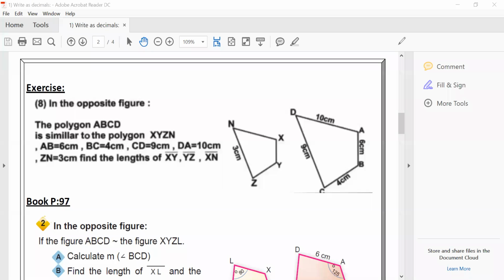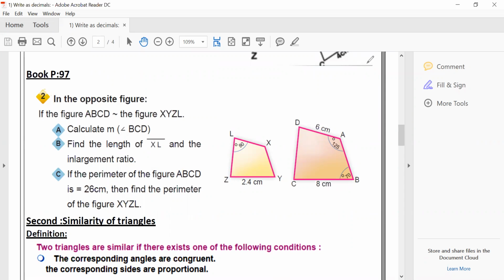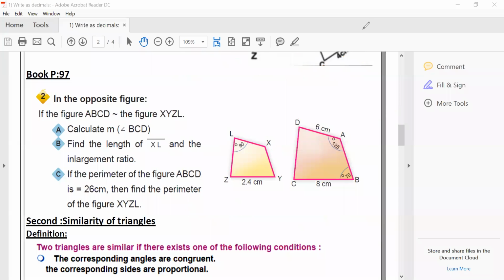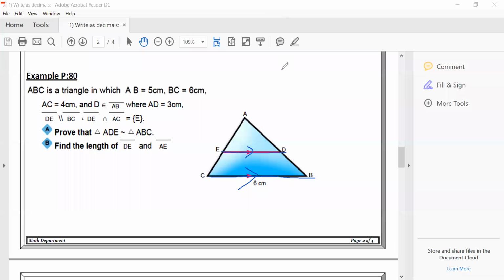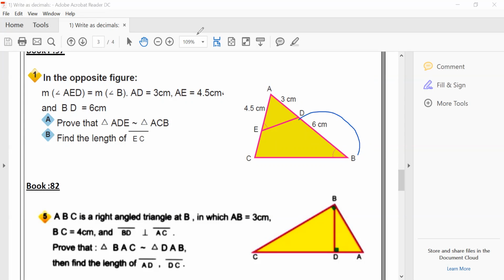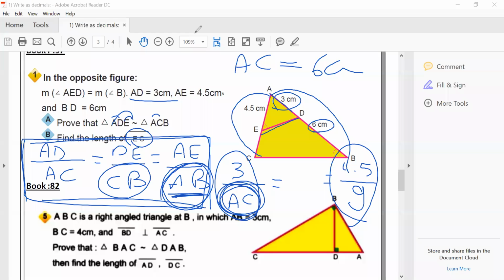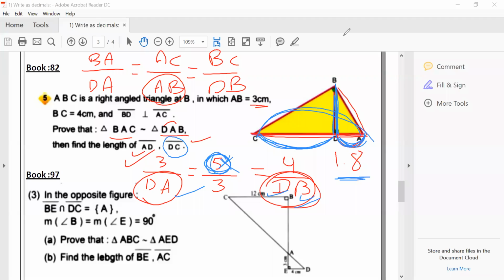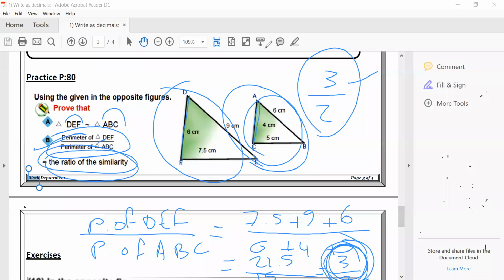Math G 8A&C : Online session 3 ( Similarity) (Part 2)